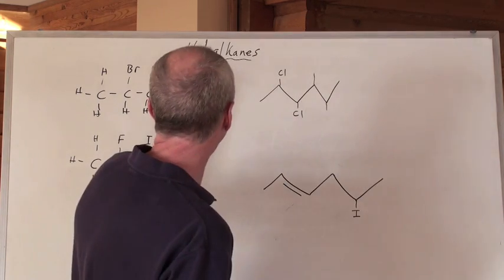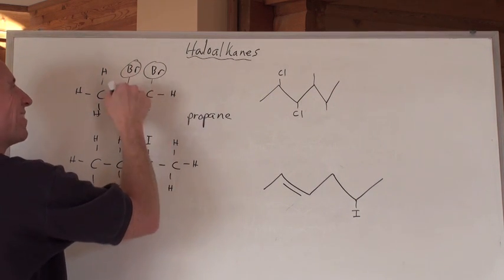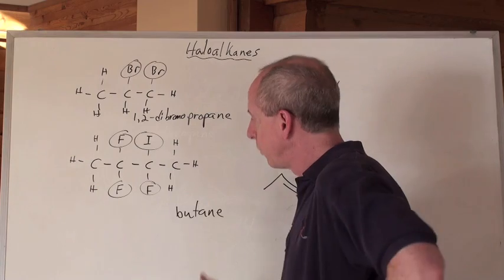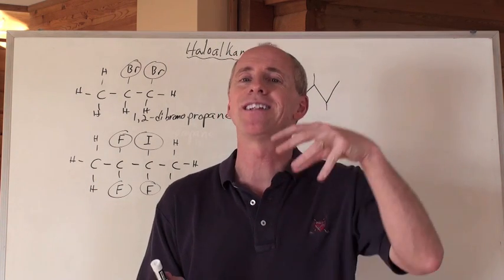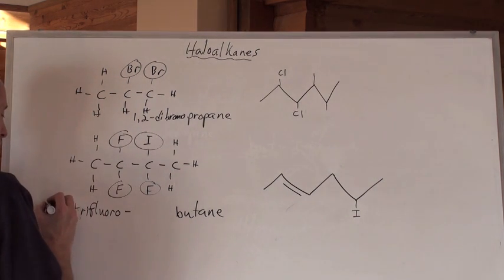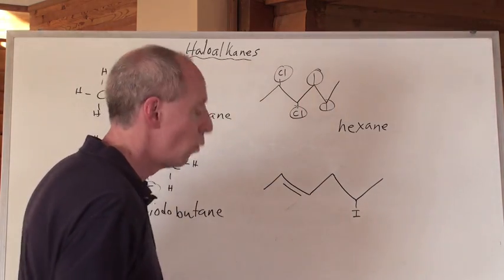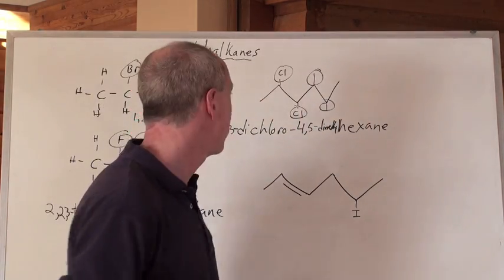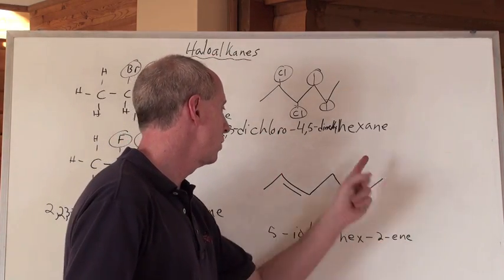Chemguy Chemistry: Organic Chemistry 8: Halogenoalkanes